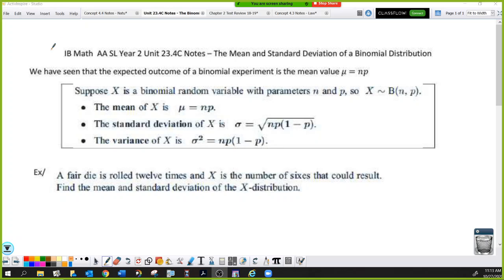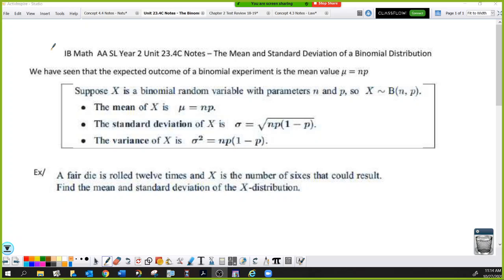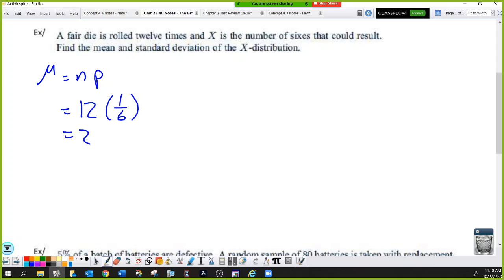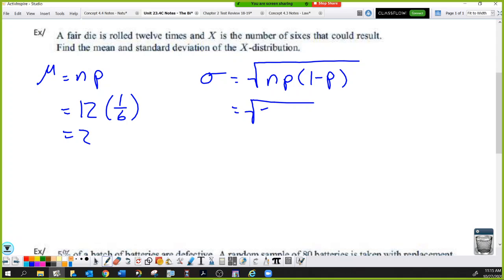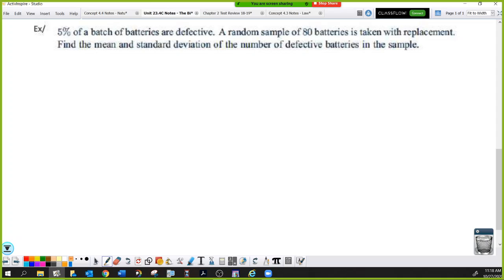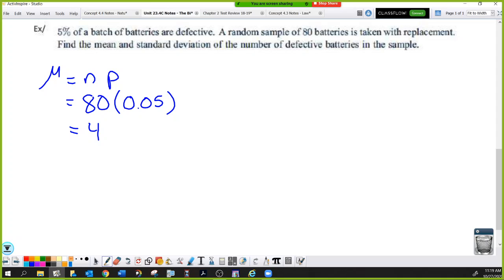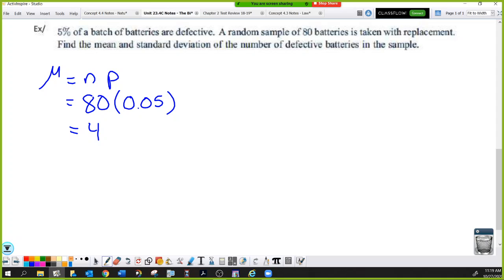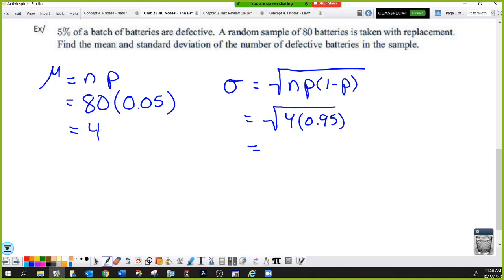Unit 23.4C Notes - Variance and Standard Deviation of Binomial Distributions